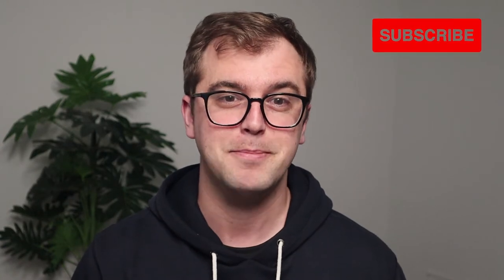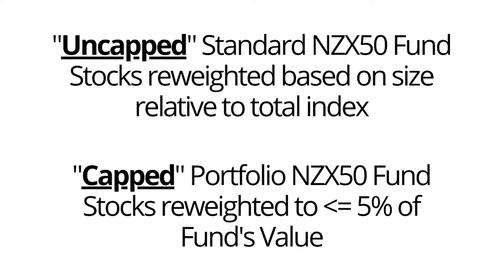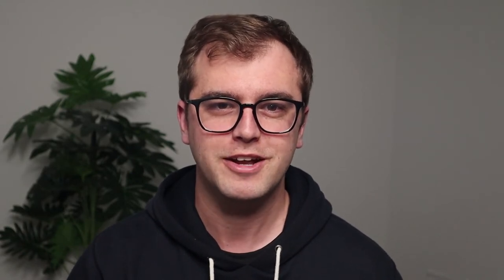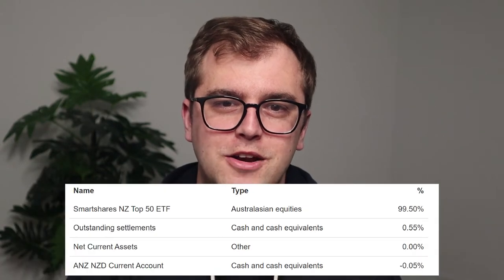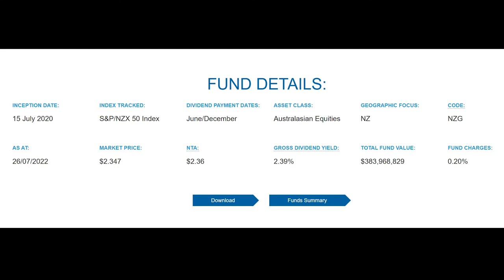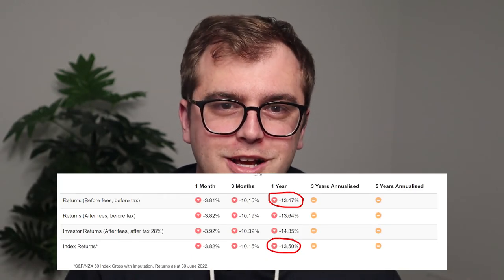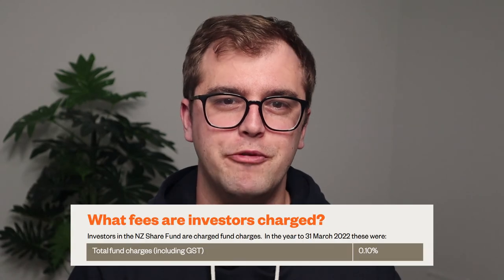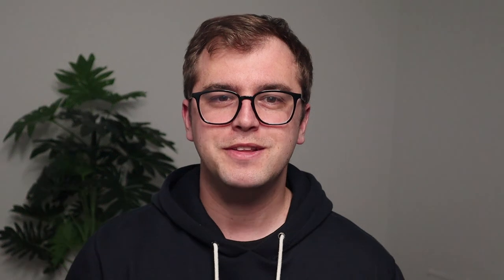Invest in NZX50 Index Funds Through Sharesies, InvestNow, and Direct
The NZX50 is a leading index fund tracking the New Zealand stock market. Various fund managers have created funds that track this, including Smartshares USG, Smartshares FNZ, Kernel NZ 50 ESG Tilted, SuperLife, Macquarie, Harbour, and Simplicity. Watch this video to find out more about these funds and whether they should be a part of your investing strategy in New Zealand.

// TIMESTAMPS
► 0:00      Intro
► 0:28      Recap: Previous Index Funds Video
► 1:01      Weighting: How Does This Matter?
► 2:29      Tax Treatment: PIE Tax
► 3:04      Returns vs Index: Why Do These Differ?
► 4:10      Intro to NZX50 Index Funds
► 4:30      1. Smartshares FNZ and NZG
► 6:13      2. SuperLife NZ Top 50 and Shares Fund
► 6:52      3. Macquarie NZ Shares Index Fund
► 7:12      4. Simplicity NZ Share Fund
► 7:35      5. Kernel NZ 50 ESG Tilted Fund
► 8:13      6. Harbour Asset Management NZ Index Shares Fund
► 8:42      Outro

Song: Skylines - Anno Domini Beats